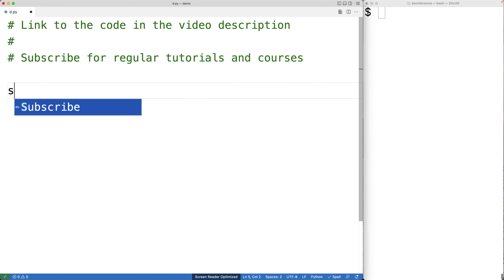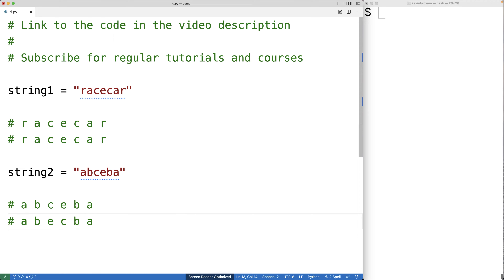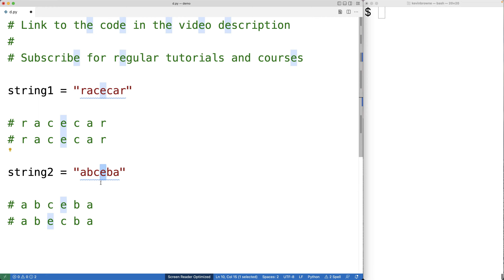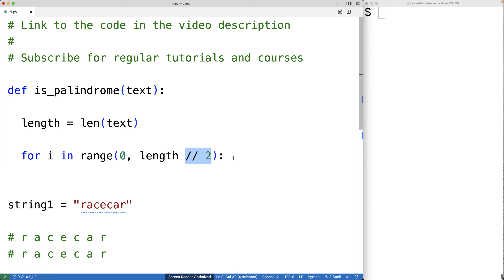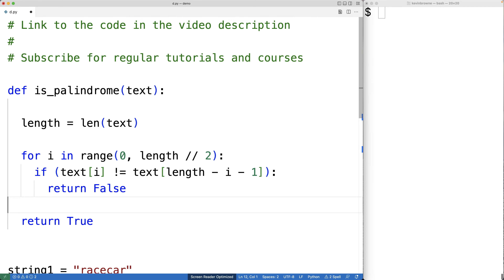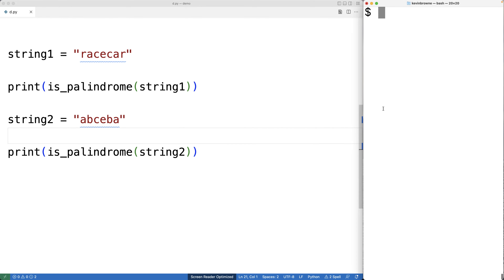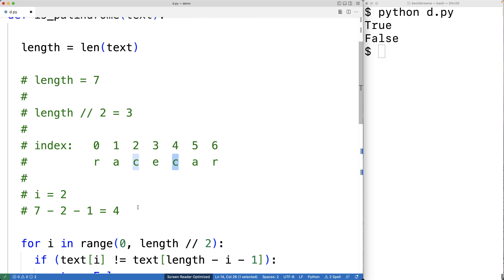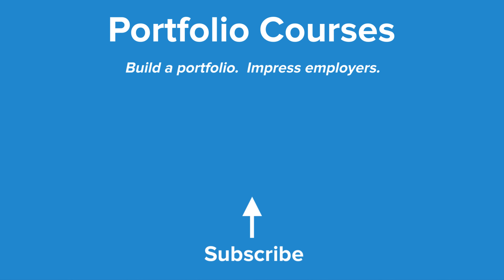Check If A String Is A Palindrome | Python Example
Check if a string is a palindrome or not using Python.  Source code to build a portfolio that will impress employers!